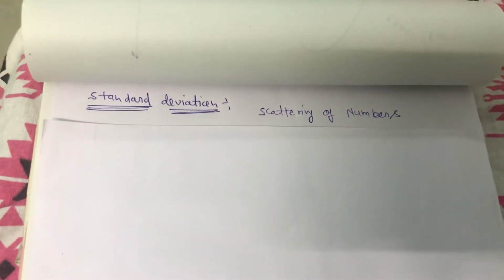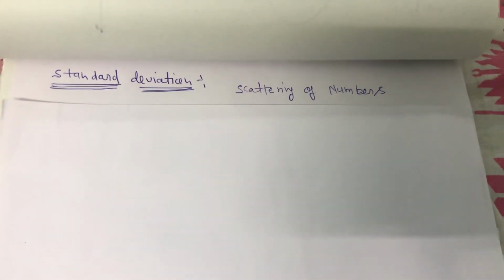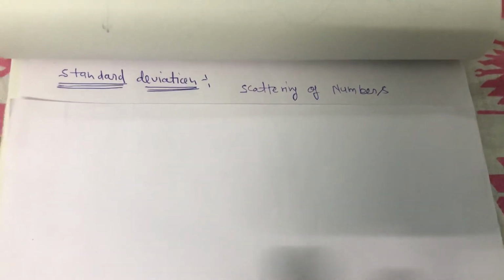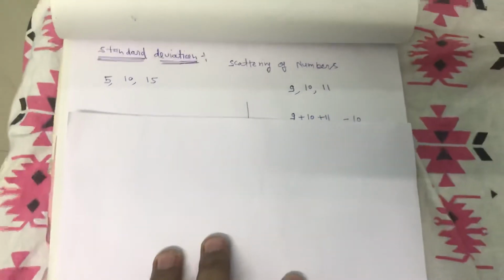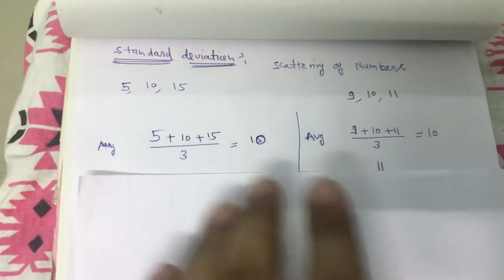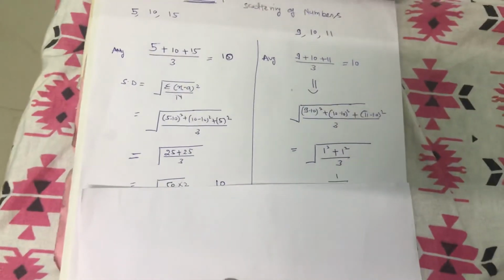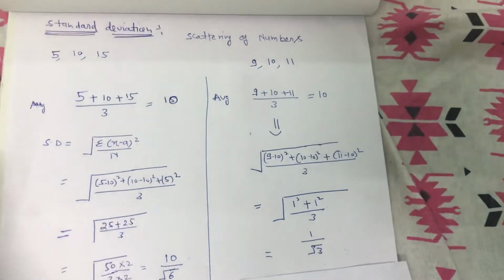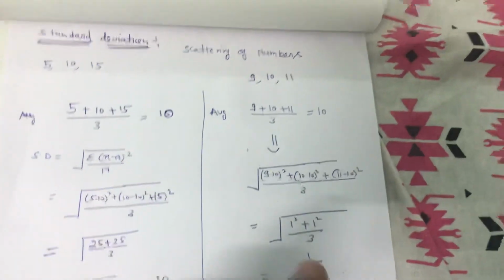Standard Deviation concept for GATE students